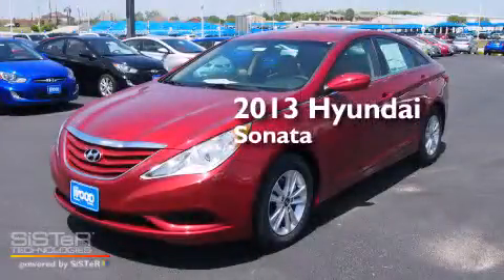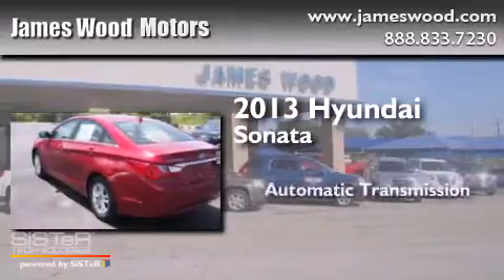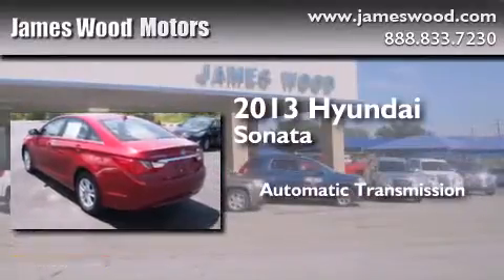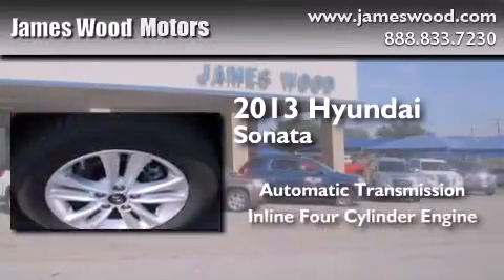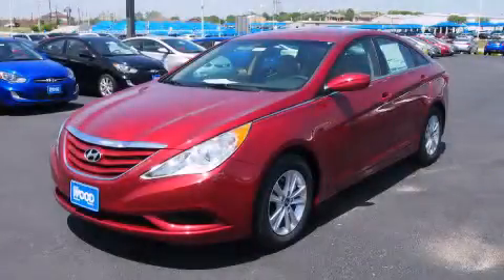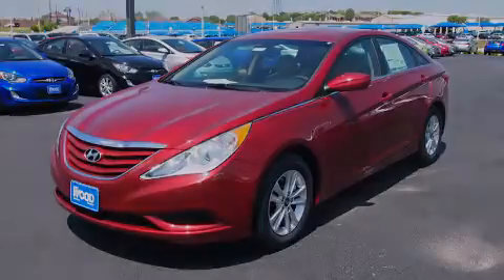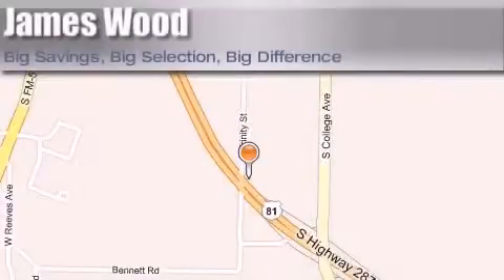2013 Hyundai Sonata Decatur TX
We've been honored to serve the Decatur TX area , we promise that your experience at our dealership will exceed your expectations ! Year : 2013 Make : Hyundai Model : Sonata Engine : 2.4L 4 Cyl. Fuel Injected Trans . : 6-Speed Automatic Exterior : Sparkling Ruby Miles : 10 James Wood Motors US Hwy 287 South Decatur , TX 76234 Welcome to James Wood - your source for quality new and used cars from Buick , Cadillac , Chevrolet , GMC , Hyundai , and Pontiac . With two north Texas locations to serve you - Decatur and Denton - our new new used car sales force is ready to assist with your next new or used car purchase . We have a large inventory of new and used cars ready for delivery today . Proudly serving the Dallas and Fort Worth Metroplex ! The James Wood Auto Group's business philosophy is to provide our customers with quality Chevrolet , Pontiac , Hyundai , Buick , GMC , and Cadillac cars , trucks and SUVs , but also provide great value and service . We are celebrating 30 years in the automotive business in the Dallas - Ft . Worth , Texas area , and it is our policy to treat every visitor that enters our Chevy , Pontiac , Buick , GMC , Hyundai , and Cadillac dealership doors as an honored guest without exception . The bottom line is we work hard every day to provide a friendly and professional sales experience for the car or truck buyer , quotes Mr . Wood . Every customer deserves that and we guarantee that you'll find it at the James Wood dealerships . 2013 Hyundai Sonata Decatur TX